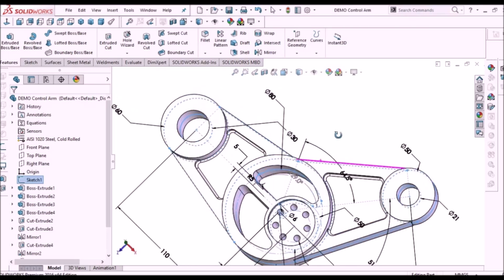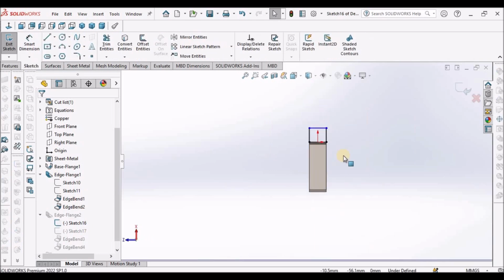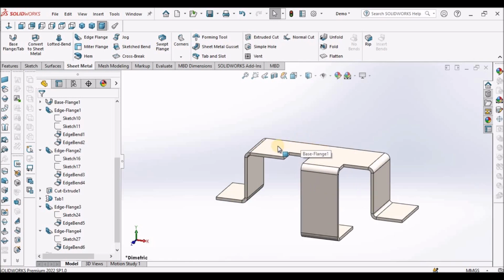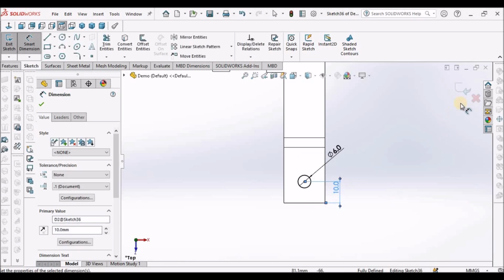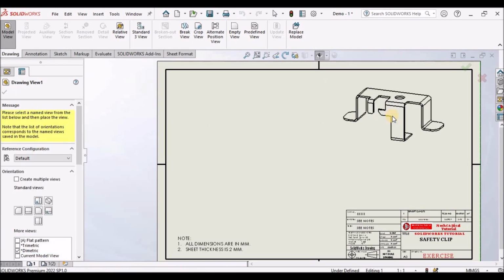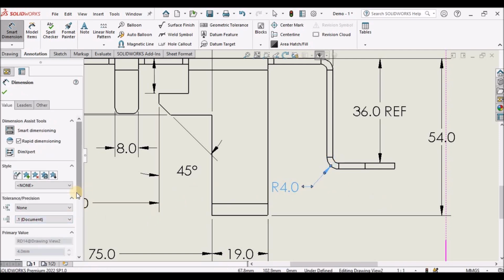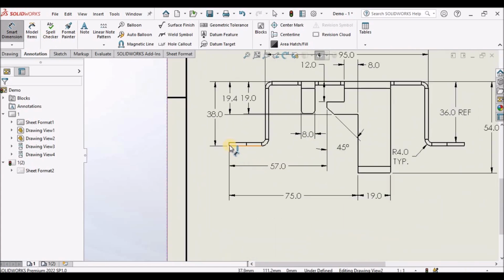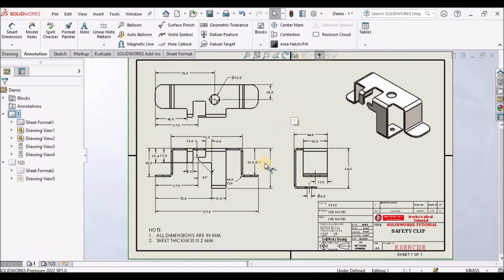Safety Clip in SolidWorks-Sheet Metal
In this video, I am going to explain about Safety Clip in SolidWorks-Sheet Metal. Here, I am going to explain Base Flange, Edge Flange, TAB Feature and Hole Feature.